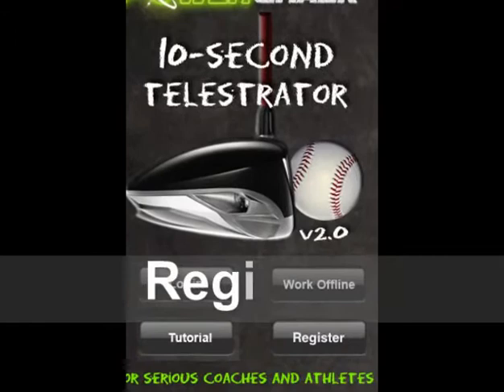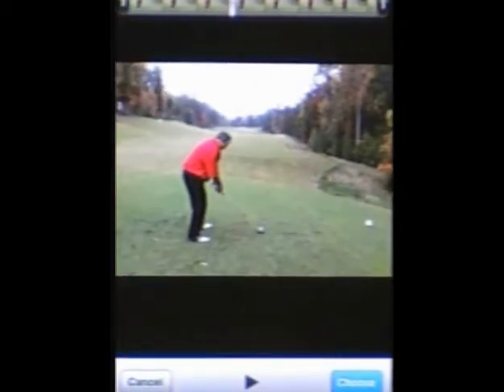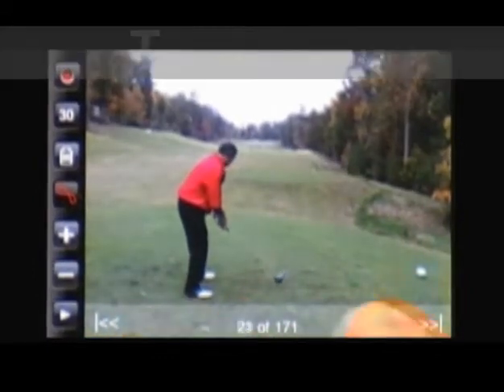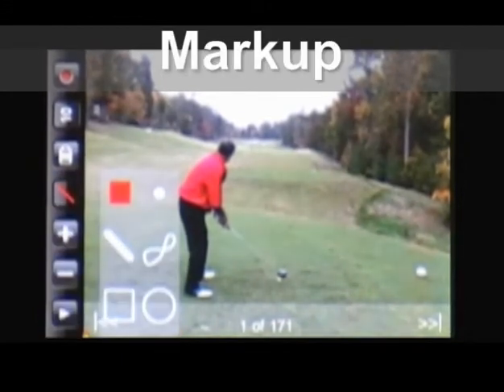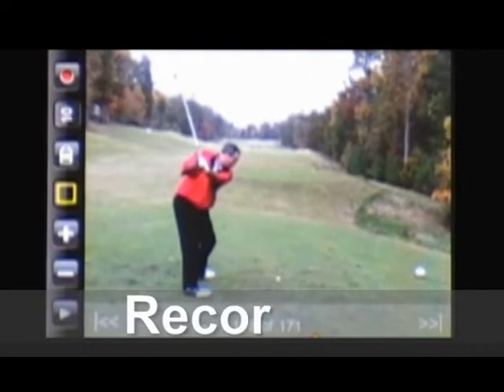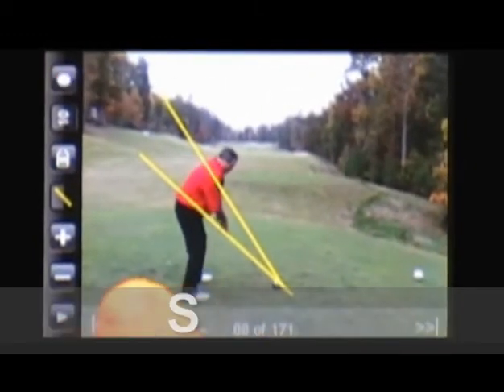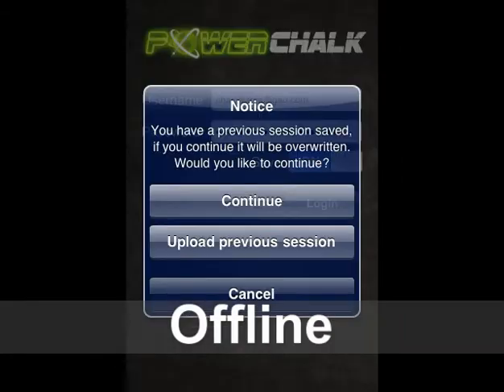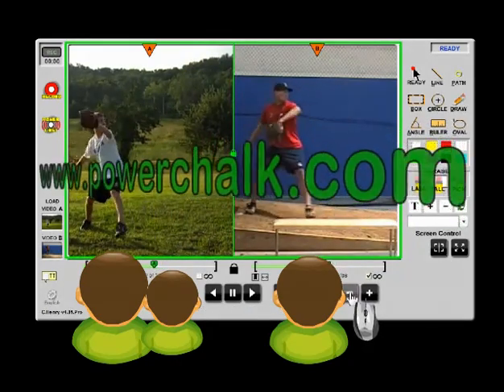PowerChalk's iPhone 10 Second Telestrator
The PowerChalk iPhone 10 Second Telestrator allows you to analyze and record comments using iPhone video on your 3GS, iPad or iPad2.